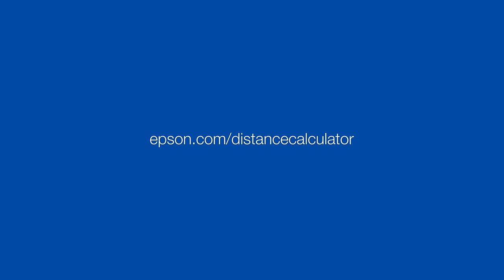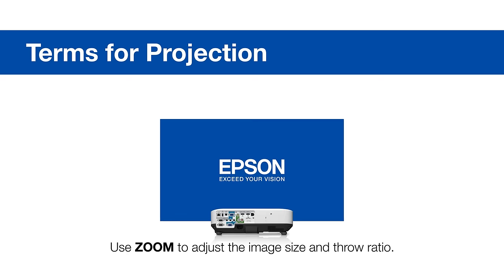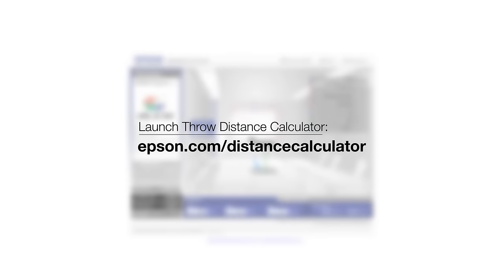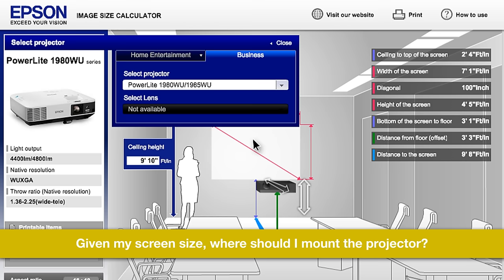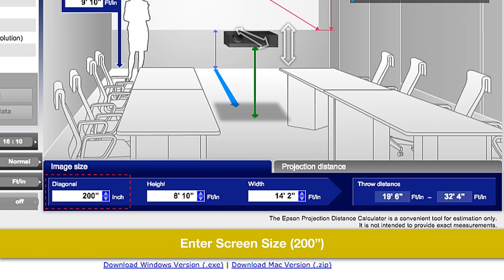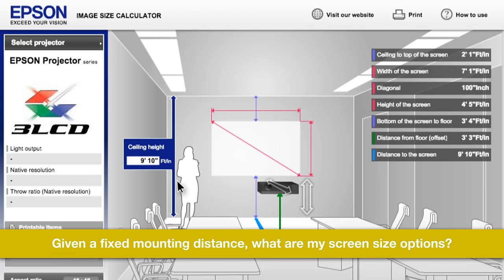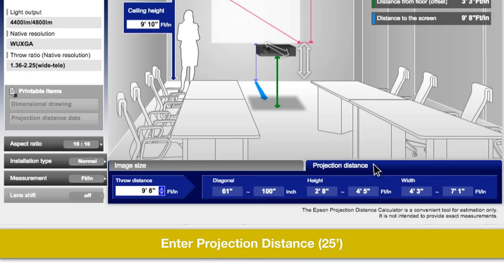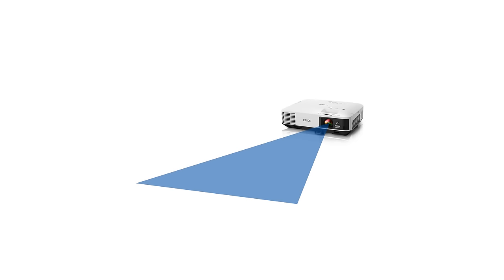Epson Standard Projectors | Throw Distance Calculator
Epson's web-based distance calculator tool helps you determine where to mount your projector. Select the model, screen size and aspect ratio, and the tool will tell you where to mount the projector. Or enter the distance and get the screen size.